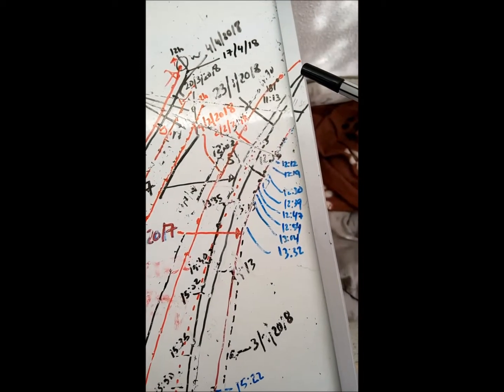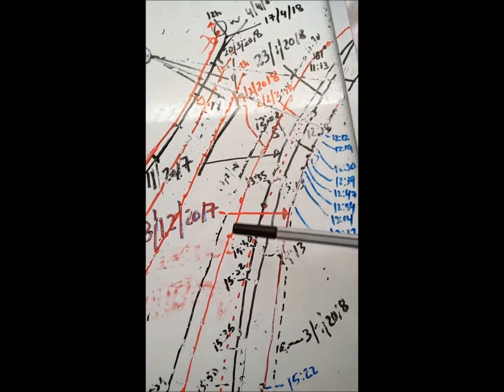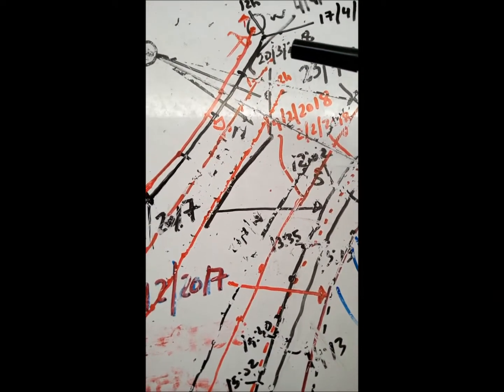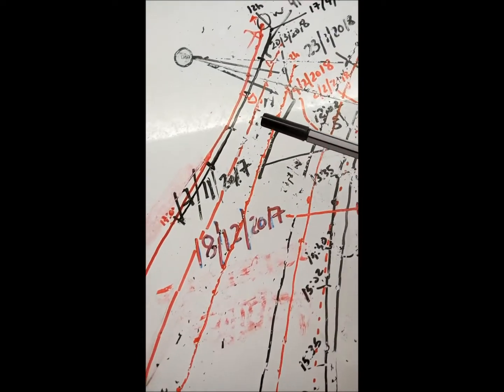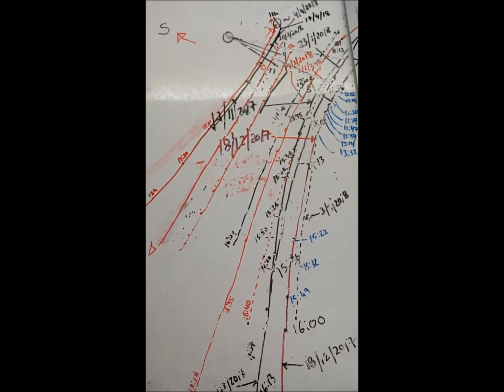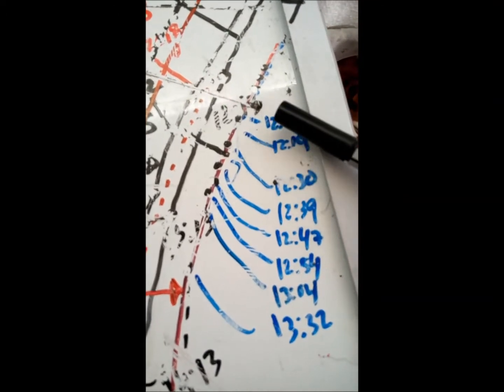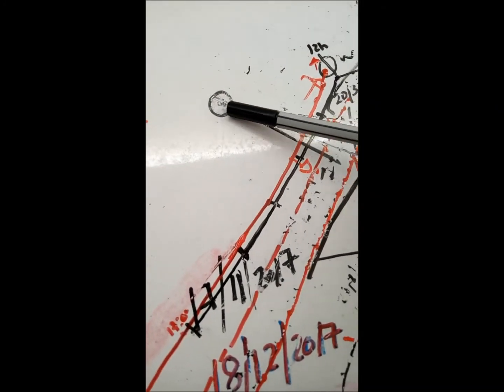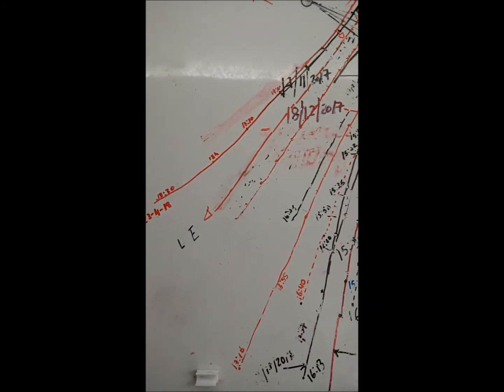Of the sun timelapse on 24 4 2018 with P900 fiter